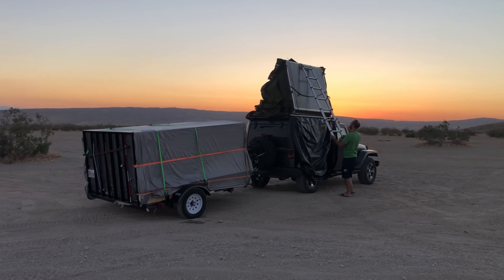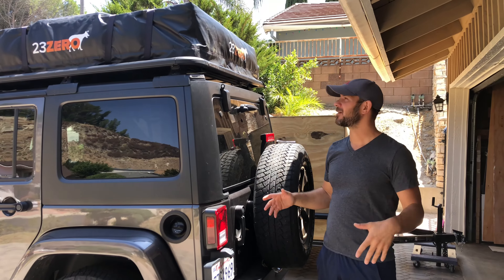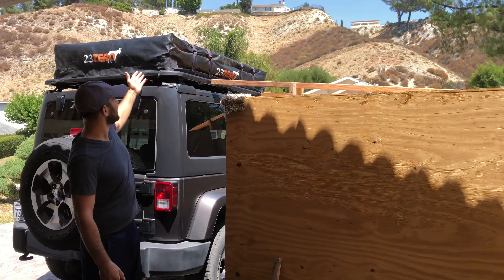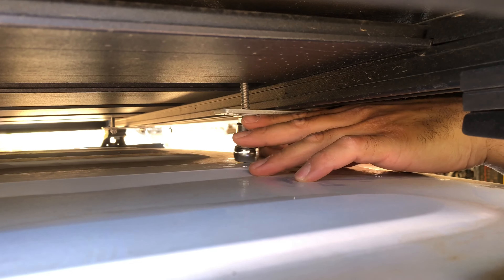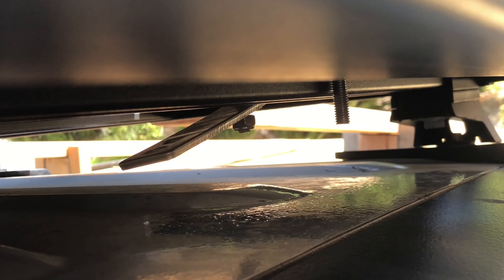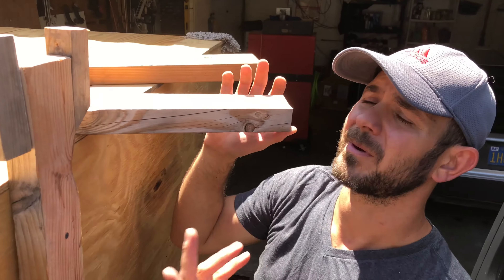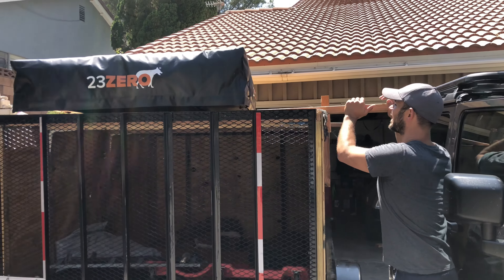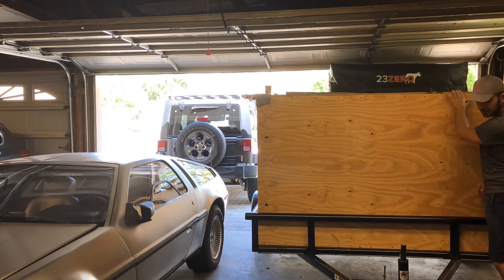Removing The Rooftop Tent From Our Jeep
We love our 23zero Walkabout 62 Rooftop Tent, but sometimes you need to take it off of your vehicle. The only problem is... it’s heavy! Ours weighs 152 pounds! It’s just a little bulky and awkward for one person to lift alone and let’s face it... who wants to ask for help during Covid-19? So in this video we show you how we easily remove our rooftop tent from our Jeep to store it in our garage without a forklift.

To do this, Mark got a little creative. He built a rooftop tent removal ramp system. This made removing the rooftop tent easy! In this video we will show you how to remove your rooftop tent with this system too.

Check out our video, Overloading With Ocean Views, to see our rooftop tent in action. In this video at the second campsite we demonstrate opening up the rooftop tent. Here is the link: